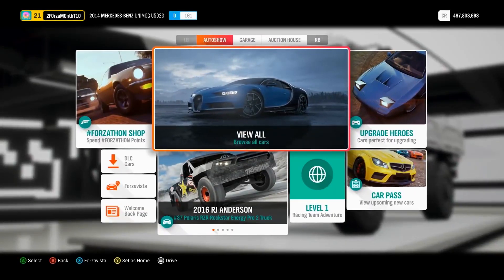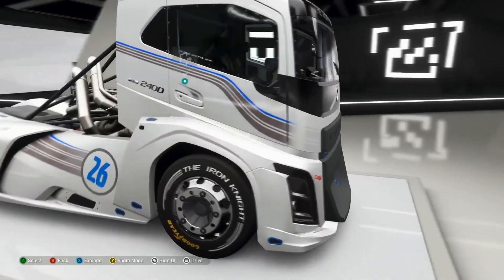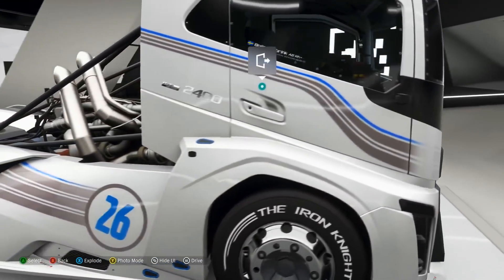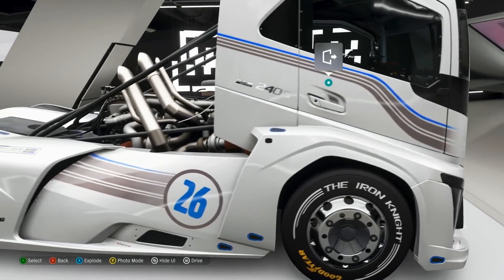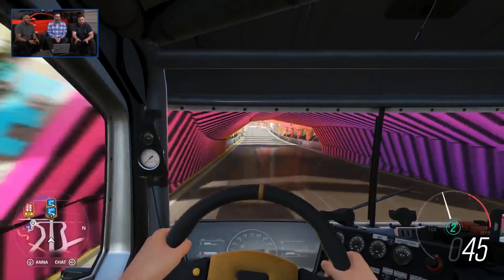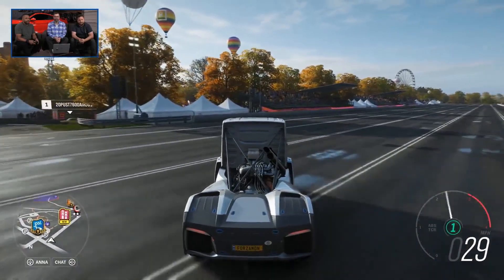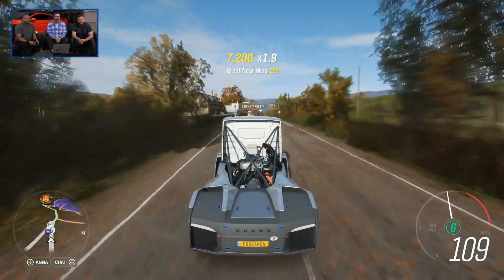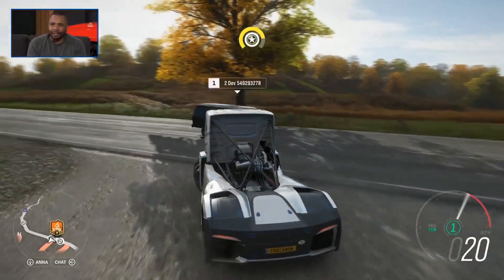Forza Horizon 4 - Volvo Iron Knight Free Roam Gameplay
What about a 2400hp racing truck in Forza Horizon 4? Volvo Iron Knight Gameplay from the latest Forza Stream